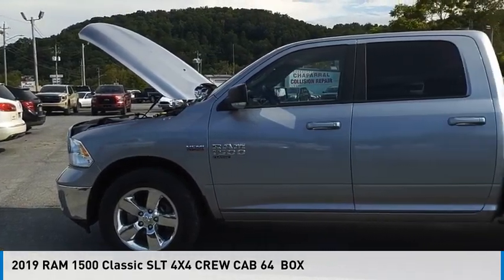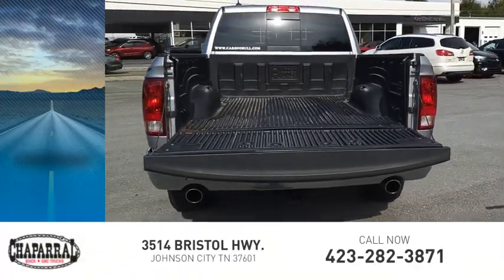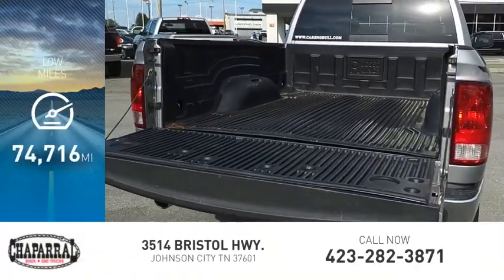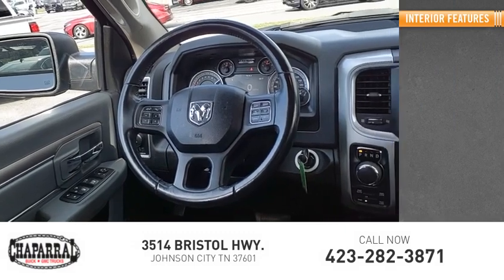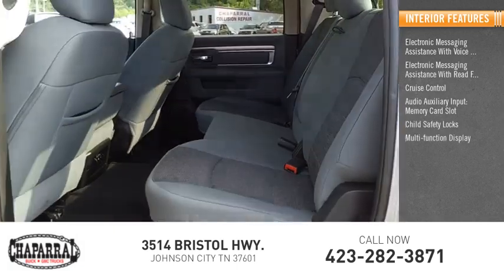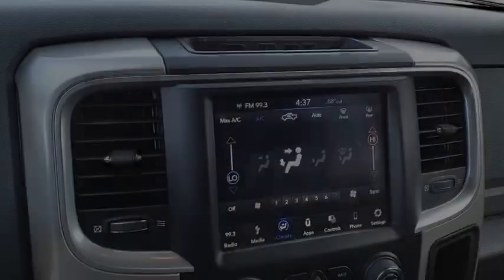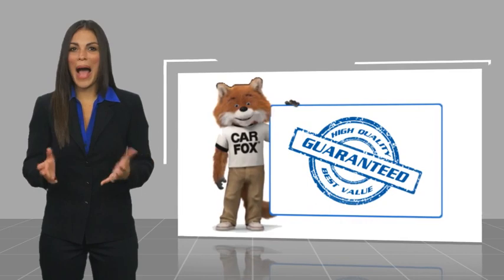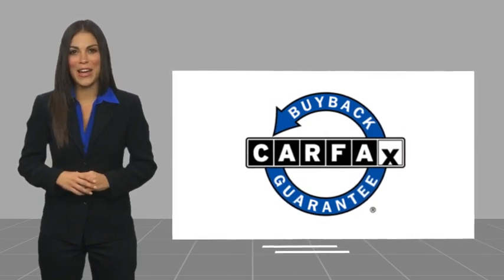2019 RAM 1500 Classic M7992-M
2019 RAM 1500 Classic SLT 4X4 CREW CAB 64  BOX

CHAPARRAL
3514 BRISTOL HWY.